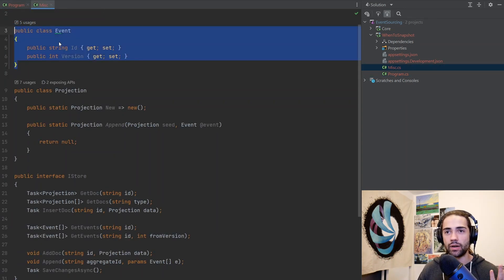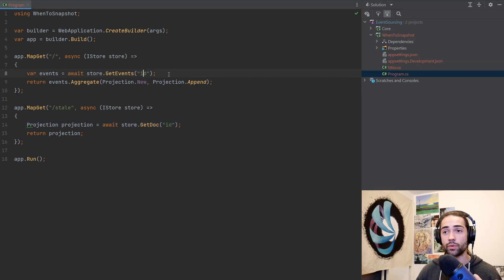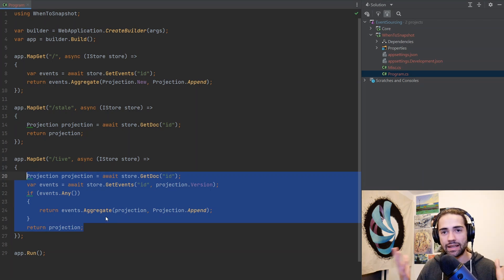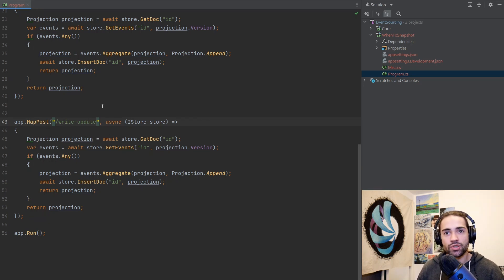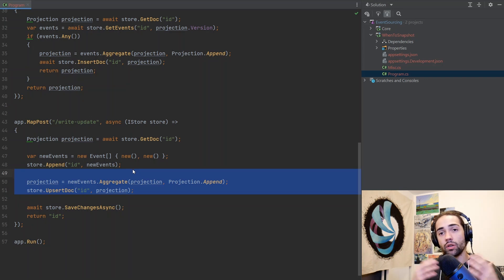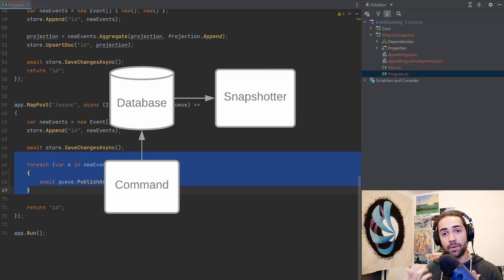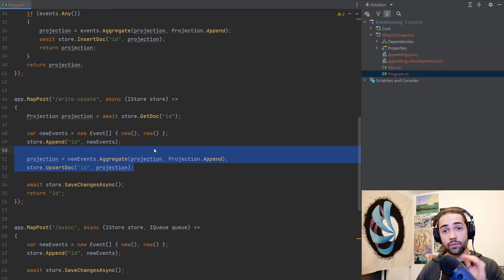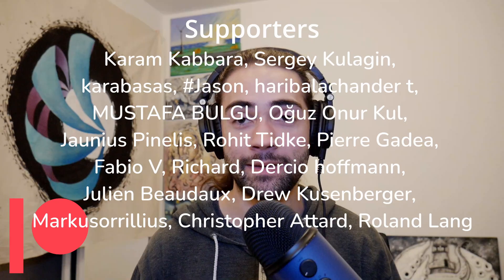Understanding When to Snapshot [.NET C#]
When to snapshot in event sourced systems?